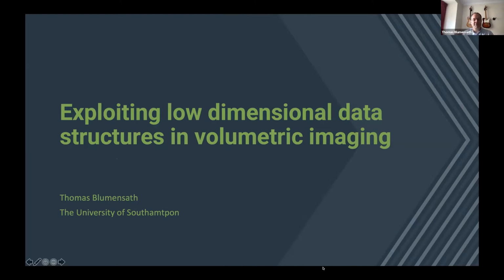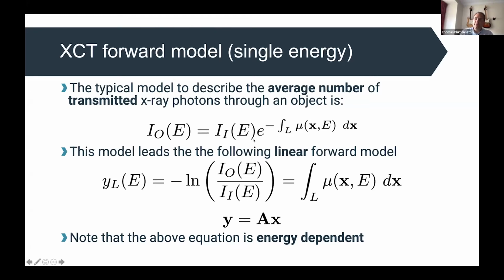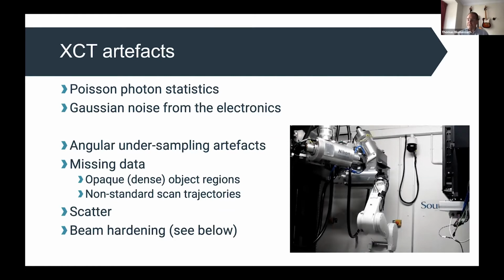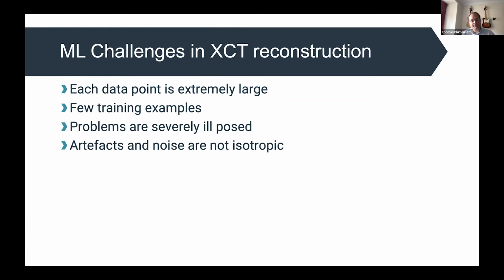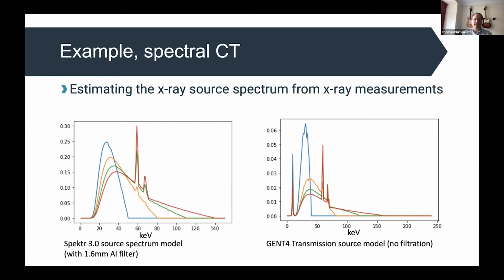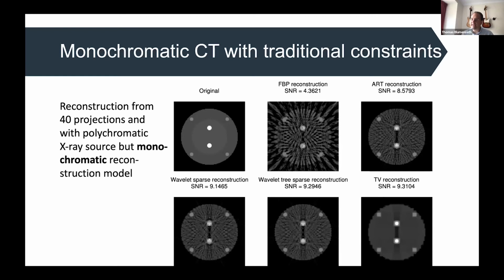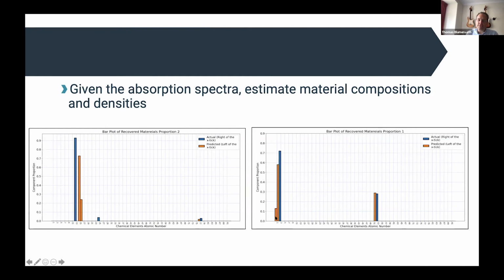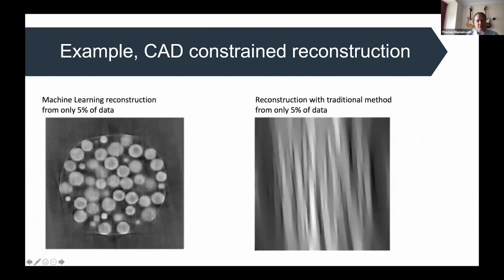Exploiting low dimensional data structures in volumetric imaging - Thomas Blumensath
NXCT, the National Research Facility for lab X-ray Computed Tomography held the workshop, Advanced acquisition and analysis of image-based data, on 22nd June 2021.

In this video, Thomas Blumensath from the University of Southampton gives a talk: Exploiting low dimensional data structures in volumetric imaging

Throughout the rest of the workshop we shared information and challenges relating to the acquisition, reconstruction, visualisation and analysis of large 2D+time, 3D, 3D+time and 4D+ image datasets.

The event was supported by The Alan Turing Institute, National Research Facility for lab X-ray Computed Tomography (NXCT), The Henry Royce Institute for Advanced Materials and the CCPi Tomographic Imaging Network (University of Manchester).